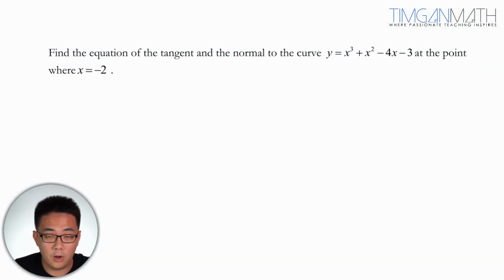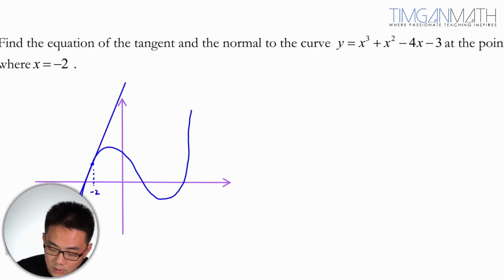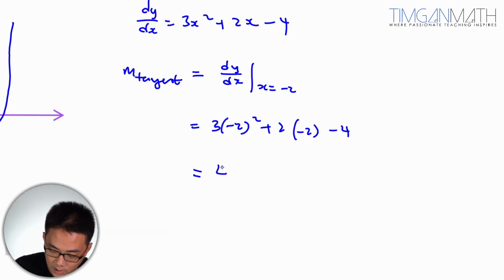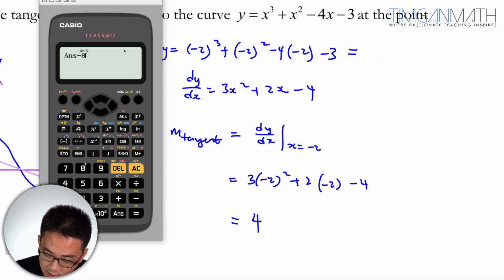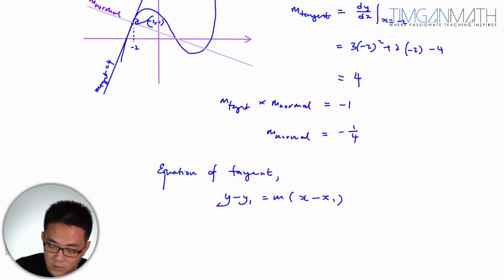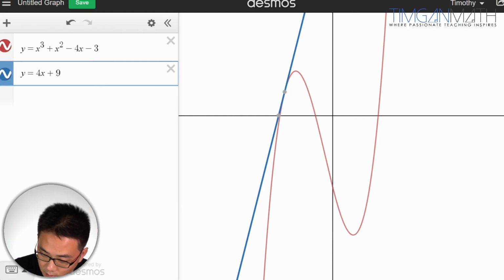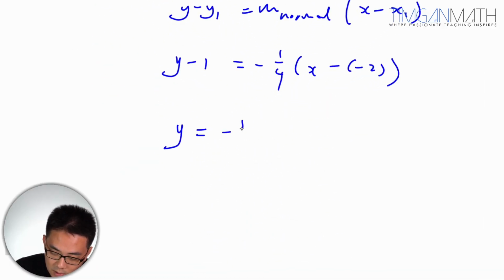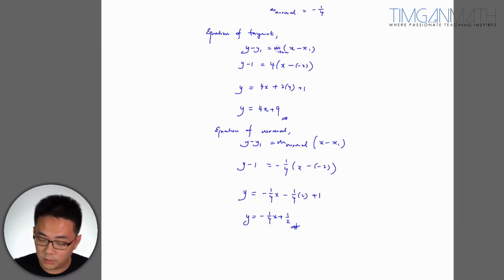Study Guide - Applications of Differentiation Question 6